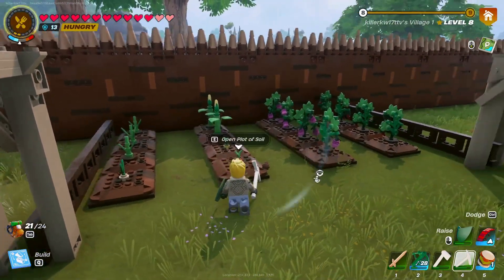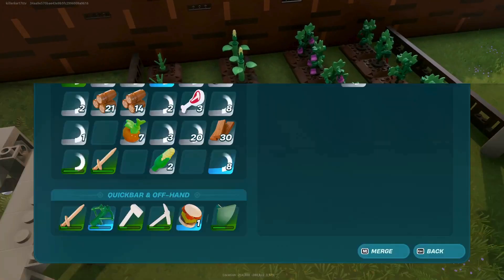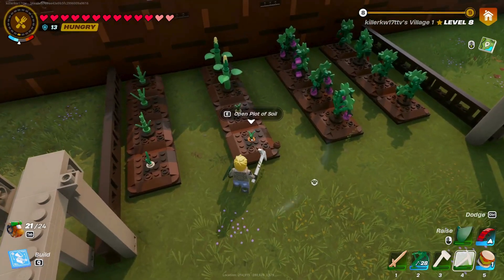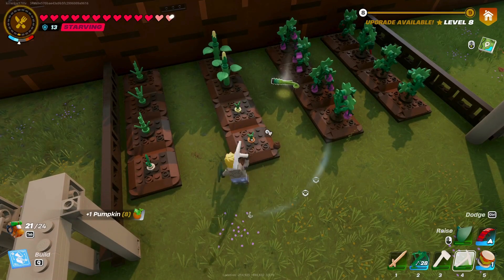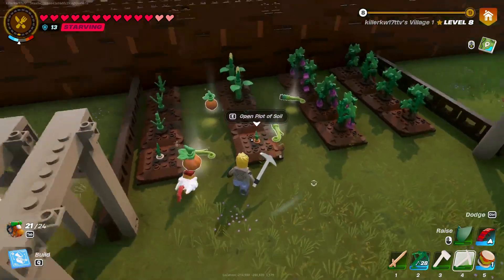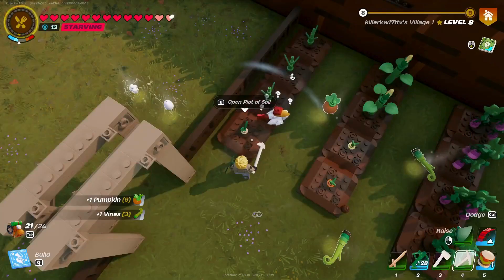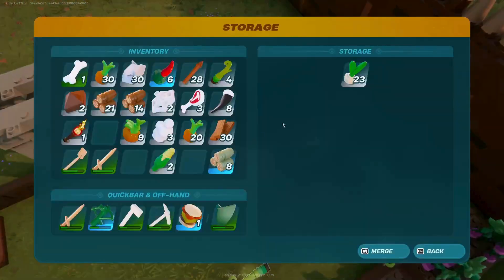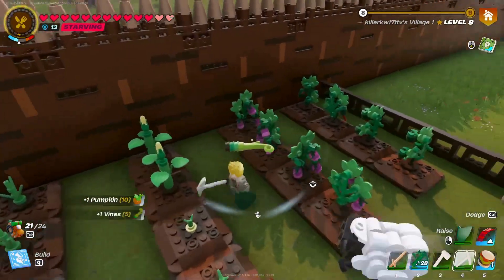BEST FARMING EXPLOIT IN LEGO FORTNITE!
This is the best Farming Method in Fortnite